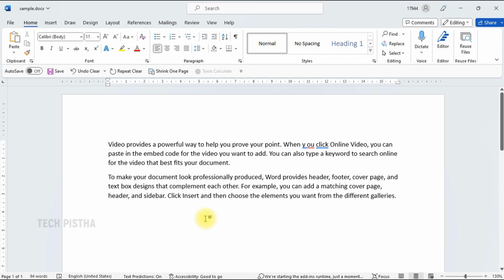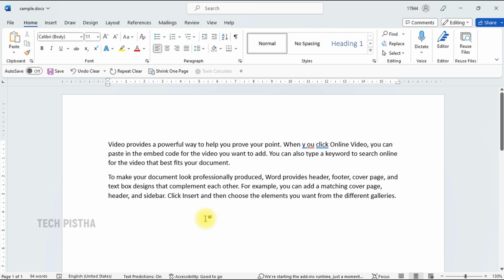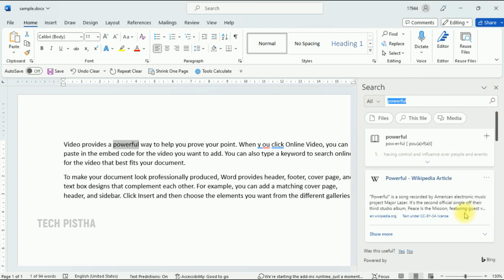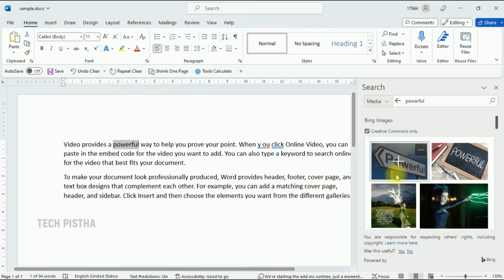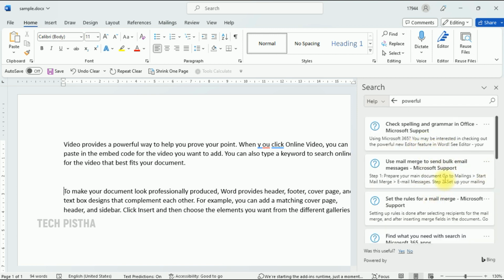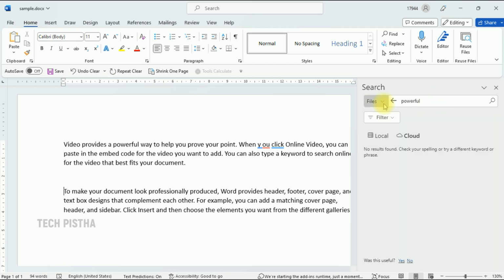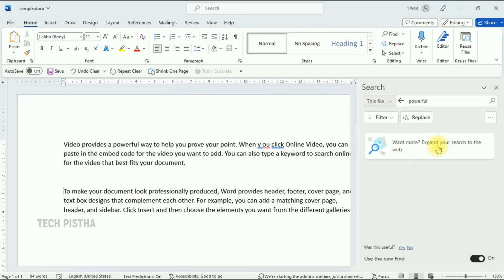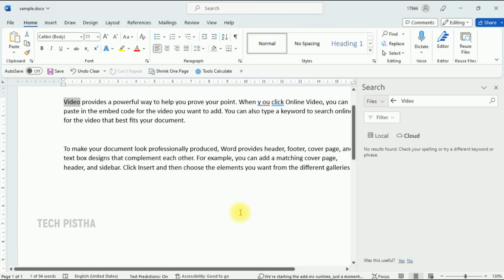How to Use the Smart Search on Word | Microsoft Word Tips | Search Features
While you writing the documentation using Microsoft word, you can use the smart search feature to make the documentation process more efficient. For example, if you fine the definition for the particular word then you can know about without leaving the word by using search feature. Also, you can use many features of smart search in word document.

Lets learn how you can do this?